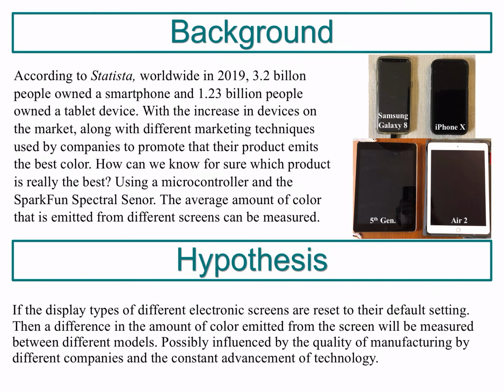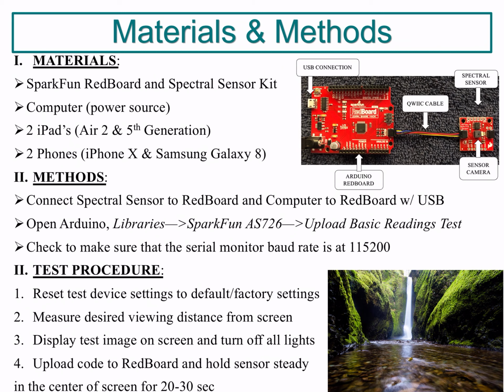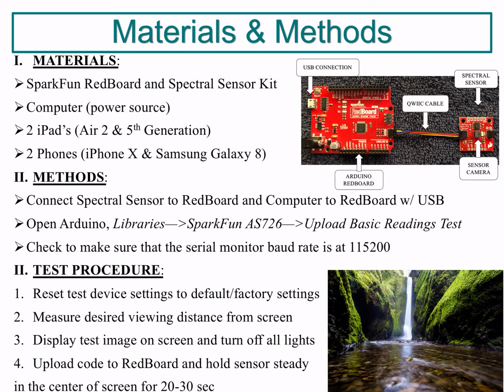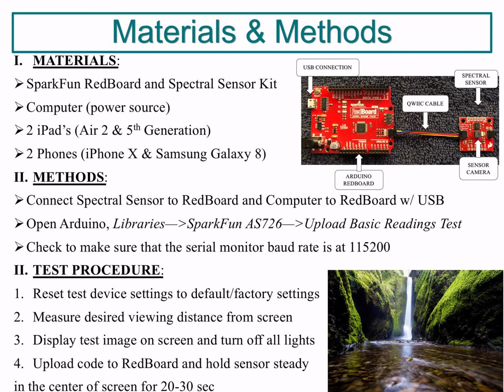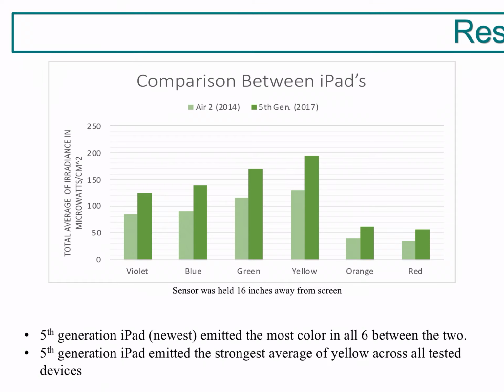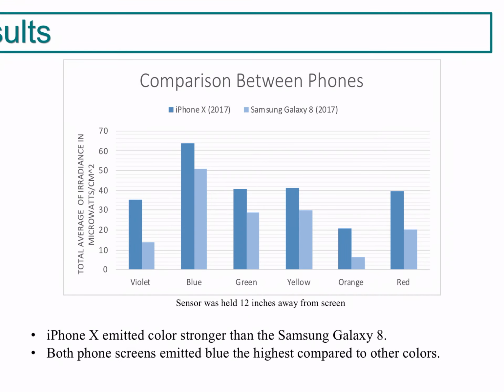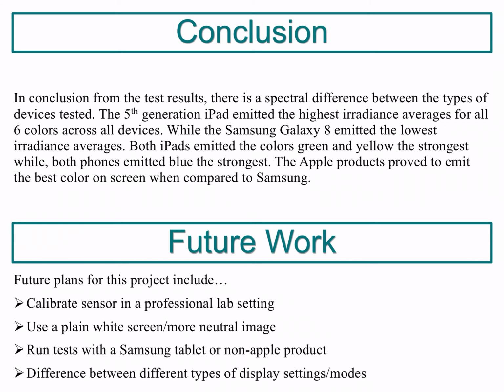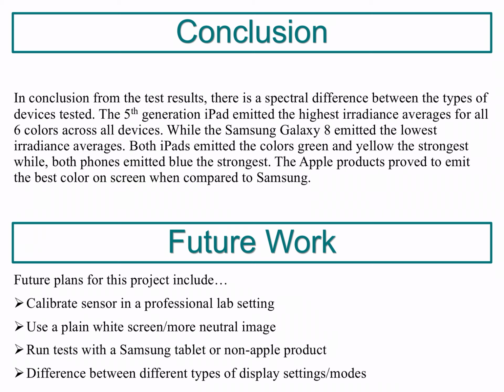PEEC2020 HONCC Hallstein